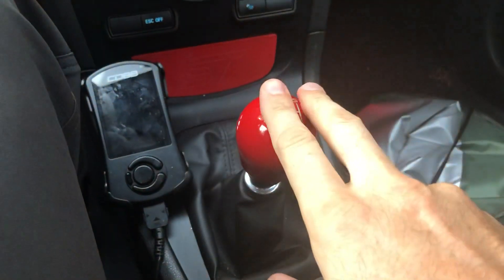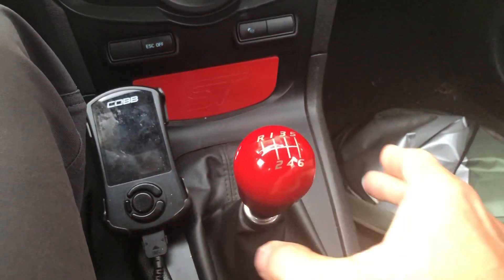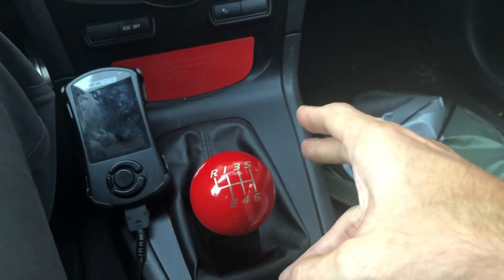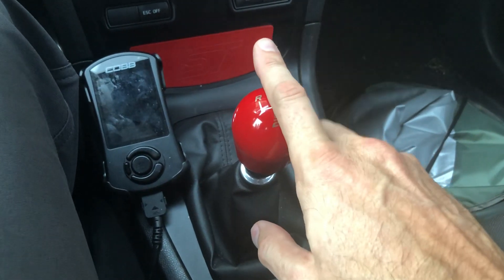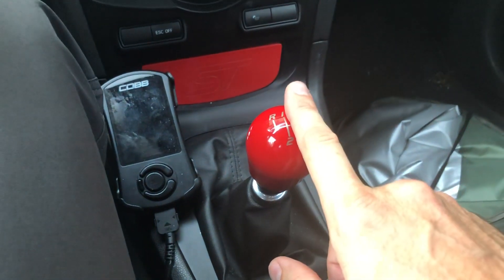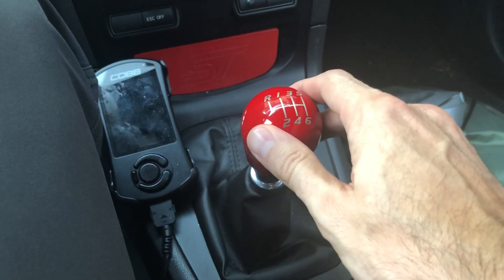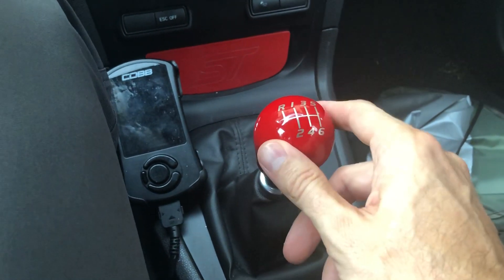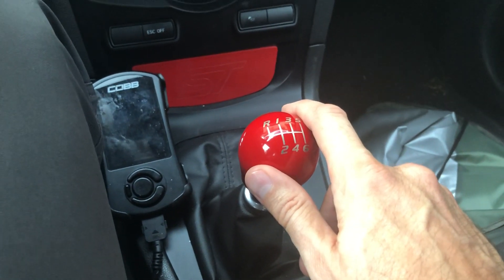BilletWorkz Weighted Shift knob review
Spent a day using this knob and immediately realized it wasn’t for me.